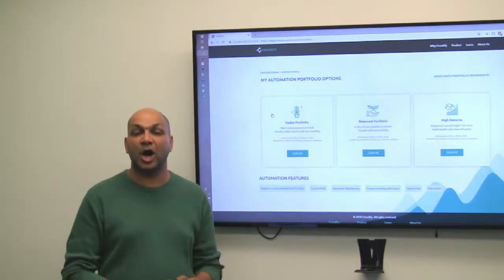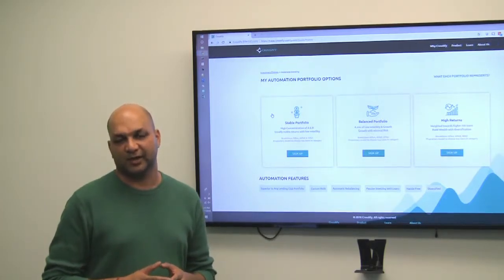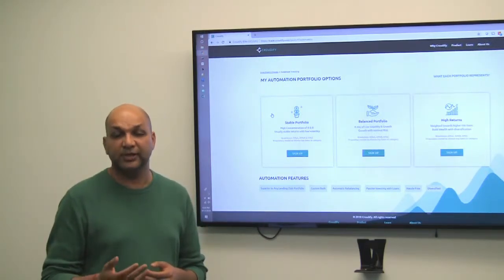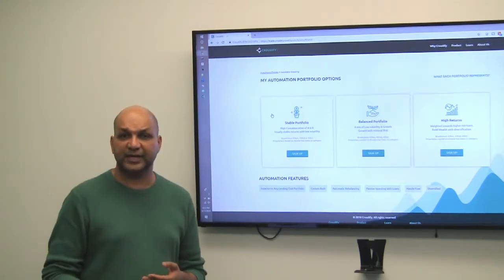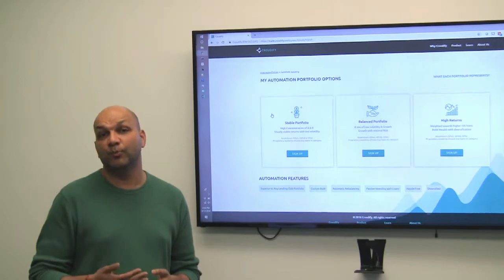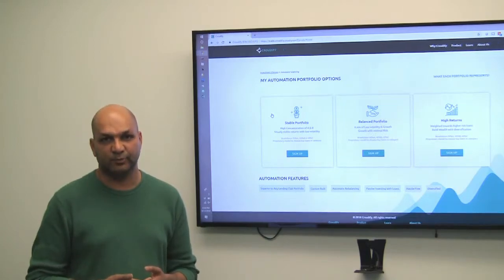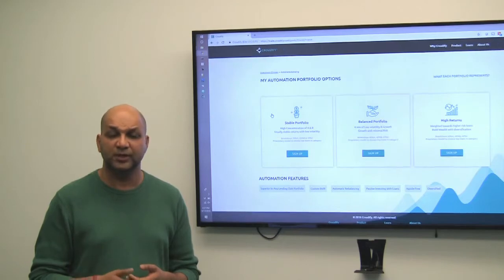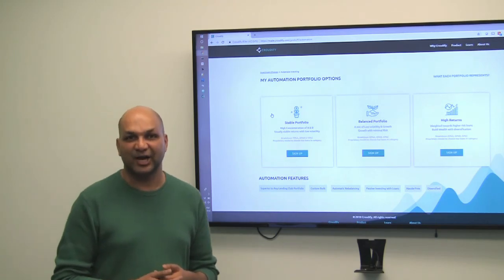Croudify - Automation Portfolios - What works for you ?